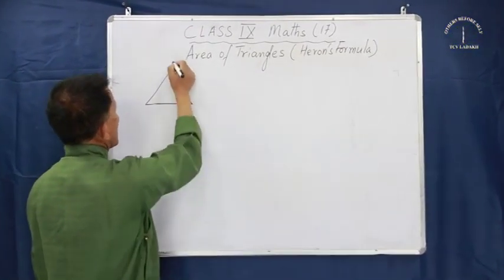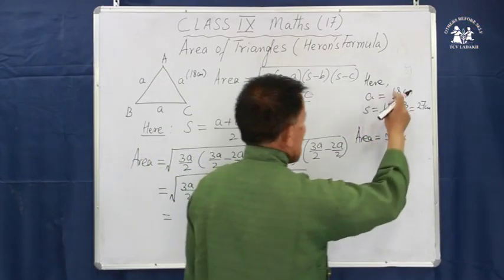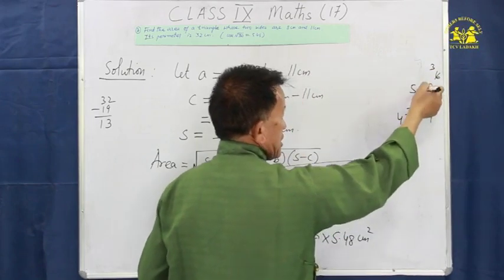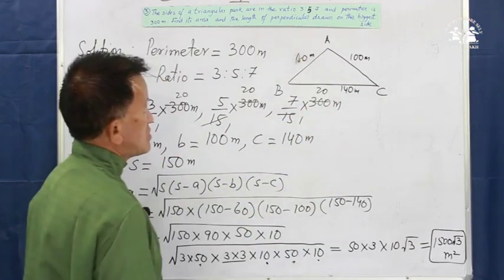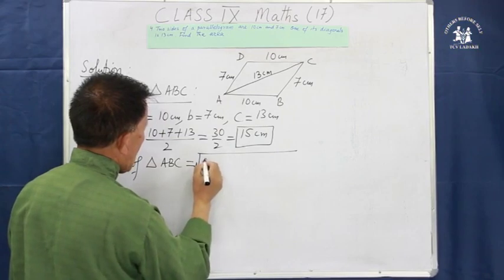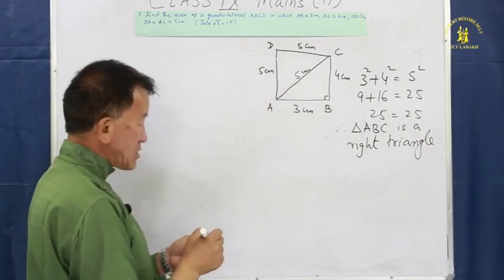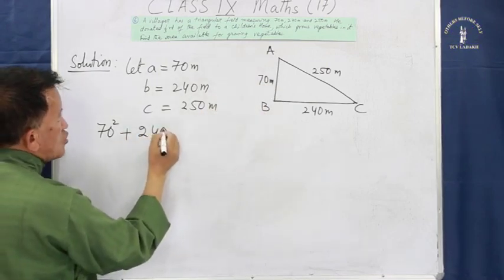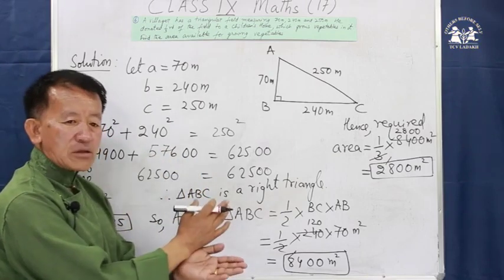IX Maths(CBSE) Series 17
Supplementary coaching of Maths for Class IX (CBSE) by TCV School Ladakh.